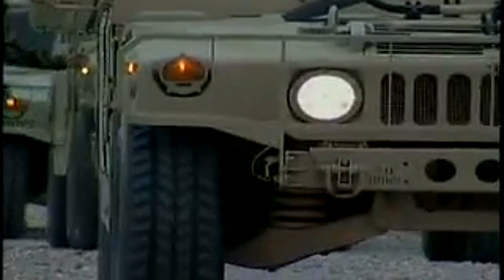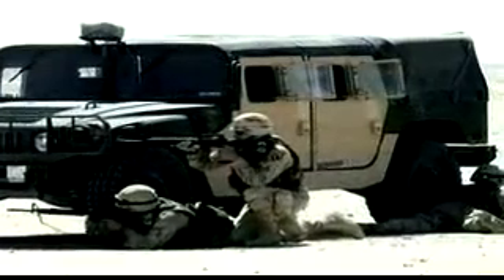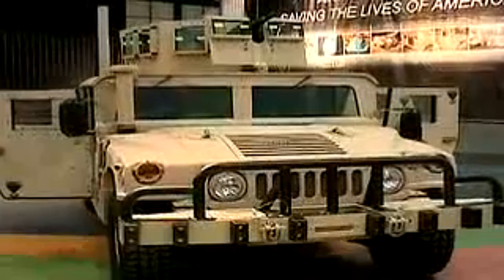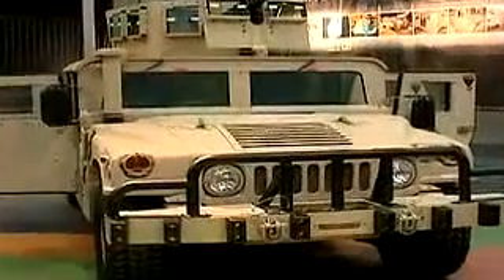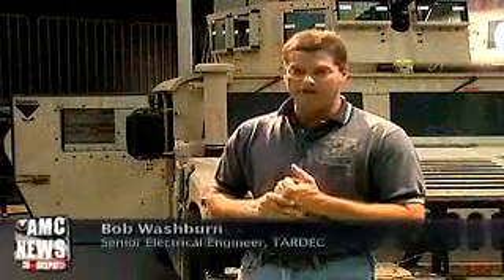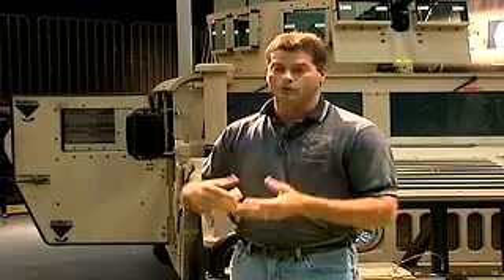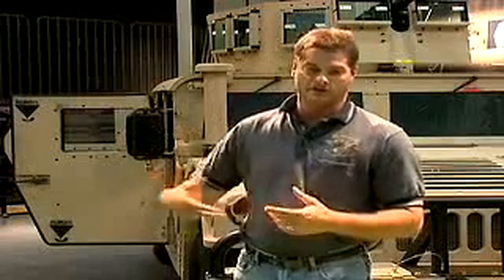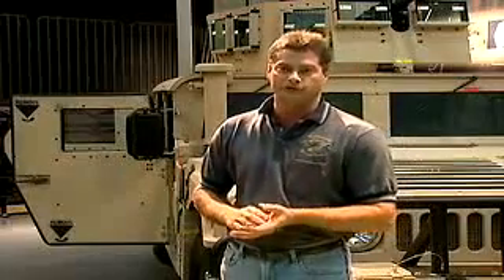Golden Humvee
The Army Materiel Command's Tank Automotive Research, Development and Engineering Center highlights the Golden HMMWV.